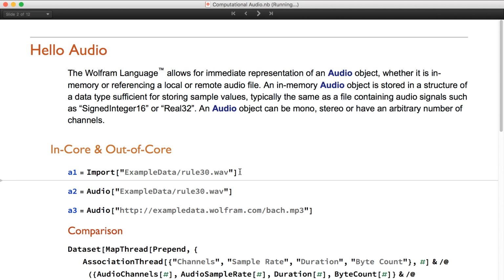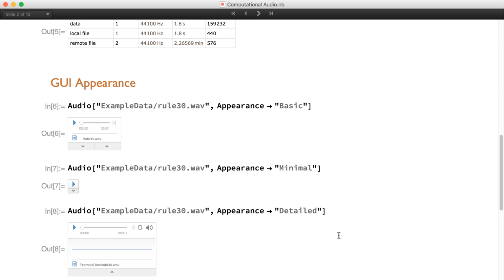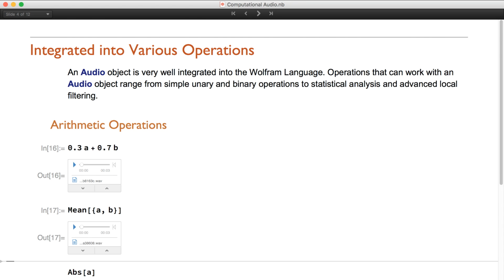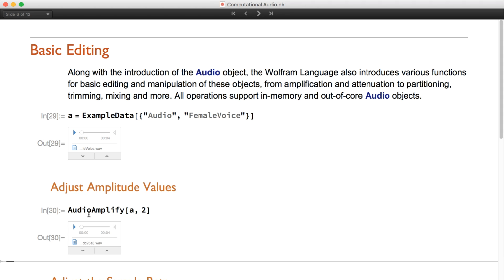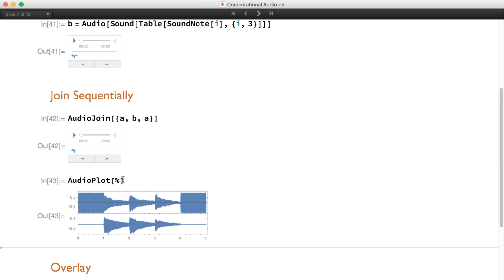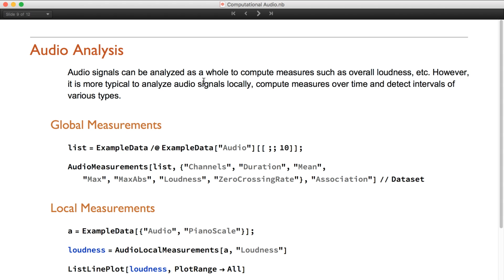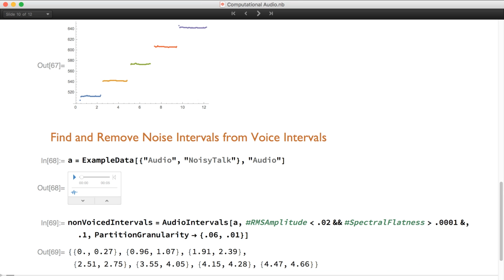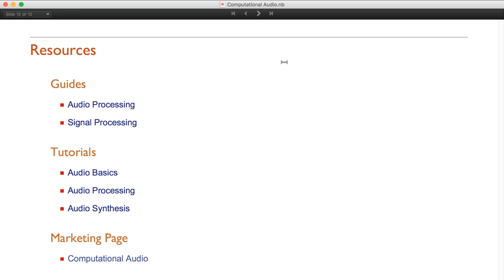Computational Audio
Learn about new support for audio synthesis, processing, and analysis for applications in fields such as music, speech, communication, and broadcasting.